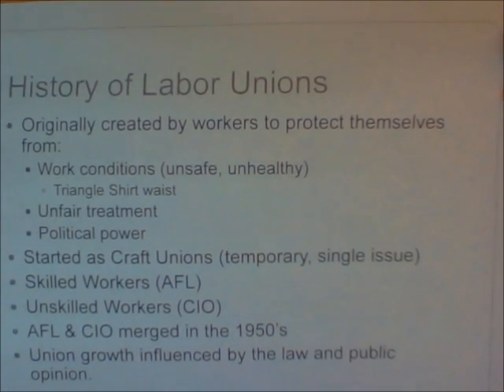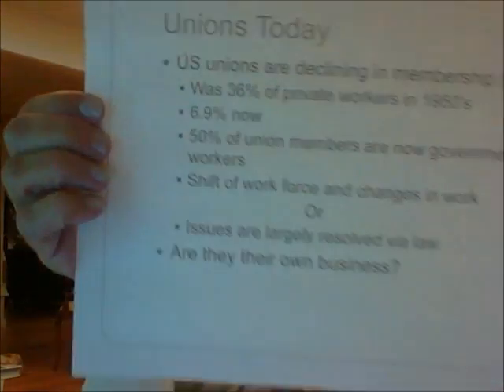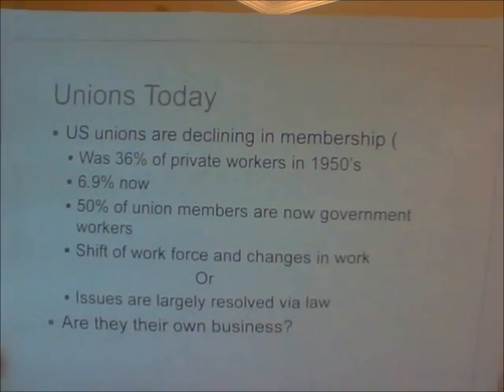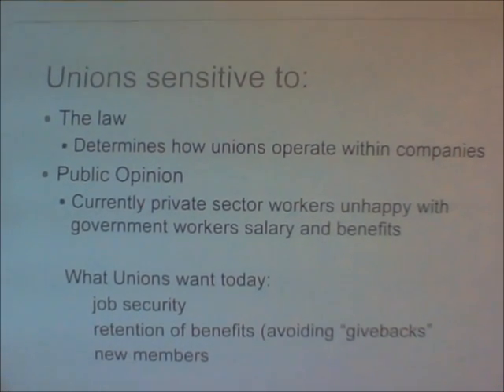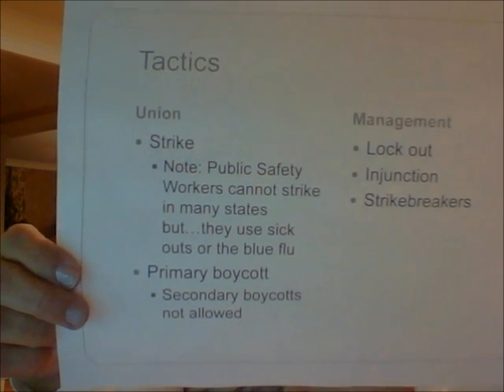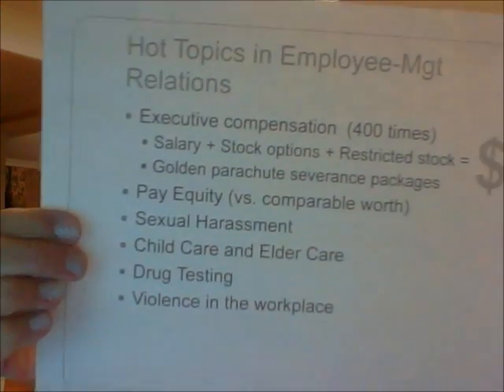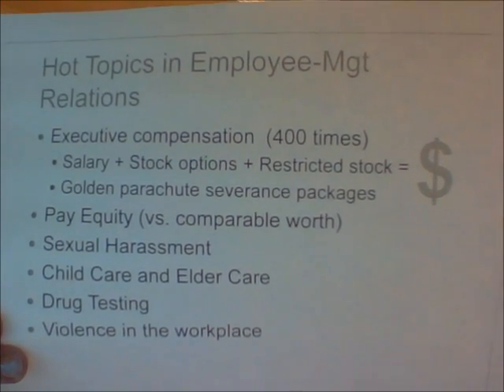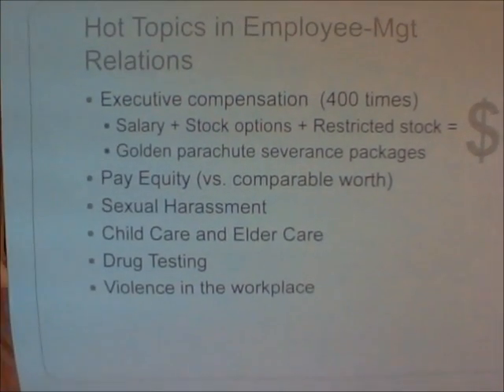Chapter 12 final